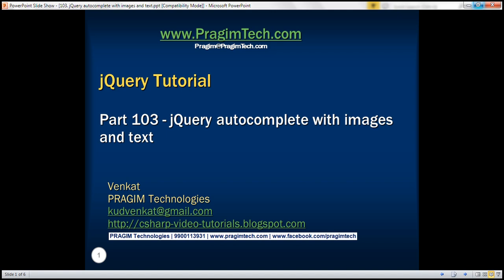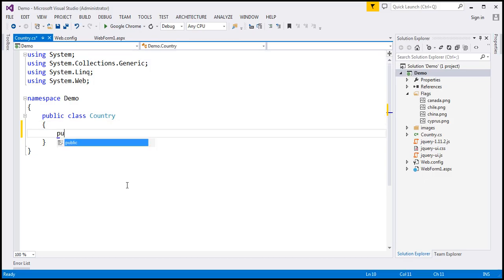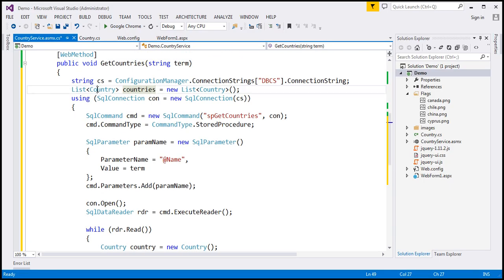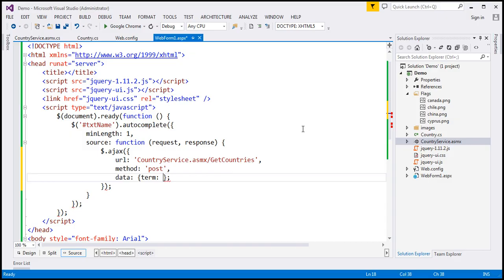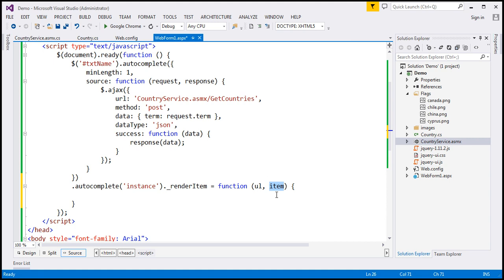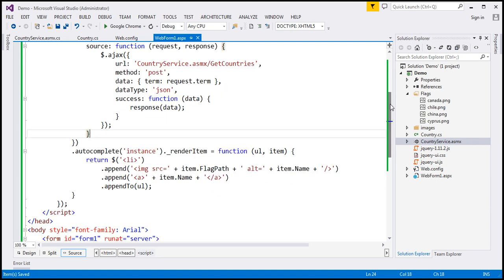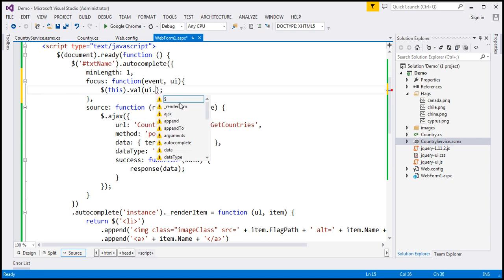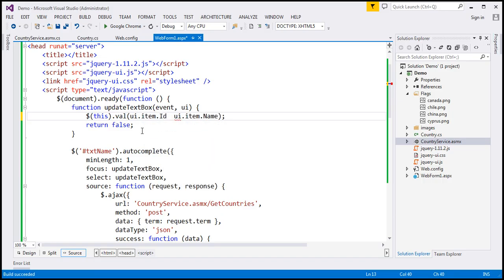jQuery autocomplete with images and text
In this video we will discuss how to display both images and text in the suggestions menu of jQuery autocomplete widget. Let us understand this with an example.

When we type the first character of a country name, we want to retrieve all the countries that start with that letter and display their flag and name in the suggestions menu.

Web Service Code

namespace Demo
    [WebServiceBinding(ConformsTo = WsiProfiles.BasicProfile1_1)]
    [System.ComponentModel.ToolboxItem(false)]
    [System.Web.Script.Services.ScriptService]
    public class CountryService : System.Web.Services.WebService
        [WebMethod]
        public void GetCountries(string term)
            string cs = ConfigurationManager.ConnectionStrings["DBCS"].ConnectionString;
            List&lt;Country&gt; countries = new List&lt;Country&gt;();
            using (SqlConnection con = new SqlConnection(cs))
                SqlCommand cmd = new SqlCommand("spGetCountries", con);
                cmd.CommandType = CommandType.StoredProcedure;

                SqlParameter paramName = new SqlParameter()
                    ParameterName = "@Name",
                    Value = term
                cmd.Parameters.Add(paramName);

                con.Open();
                SqlDataReader rdr = cmd.ExecuteReader();

                while(rdr.Read())
                    Country country = new Country();
                    country.Id = Convert.ToInt32(rdr["Id"]);
                    country.Name = rdr["Name"].ToString();
                    country.FlagPath = rdr["FlagPath"].ToString();
                    countries.Add(country);

            JavaScriptSerializer js = new JavaScriptSerializer();
            Context.Response.Write(js.Serialize(countries));

jQuery Code

&lt;head runat="server"&gt;
    &lt;title&gt;&lt;/title&gt;
    &lt;script src="jquery-1.11.2.js"&gt;&lt;/script&gt;
    &lt;script src="jquery-ui.js"&gt;&lt;/script&gt;
    &lt;link href="jquery-ui.css" rel="stylesheet" /&gt;
    &lt;script type="text/javascript"&gt;
        $(document).ready(function () {
$('txtName').autocomplete({
                minLength: 1,
                source: function (request, response) {
                    $.ajax({
                        url: 'CountryService.asmx/GetCountries',
                        method: 'post',
                        data: { term: request.term },
                        dataType: 'json',
                        success: function (data) {
                            response(data);
                        error: function (err) {
                            alert(err);
                focus: updateTextBox,
                select: updateTextBox
            .autocomplete('instance')._renderItem = function (ul, item) {
                return $('&lt;li&gt;')
                    .append("&lt;img class='imageClass' src=" + item.FlagPath + " alt=" + item.Name + "/&gt;")
                    .append('&lt;a&gt;' + item.Name + '&lt;/a&gt;')
                    .appendTo(ul);

            function updateTextBox(event, ui) {
                $(this).val(ui.item.Name);
                return false;
    &lt;/script&gt;
    &lt;style&gt;
        .imageClass {
            width: 16px;
            height: 16px;
            padding-right: 3px;
    &lt;/style&gt;
&lt;/head&gt;
&lt;body style="font-family: Arial"&gt;
    &lt;form id="form1" runat="server"&gt;
        Country Name : &lt;input id="txtName" type="text" /&gt;
    &lt;/form&gt;
&lt;/body&gt;
&lt;/html&gt;